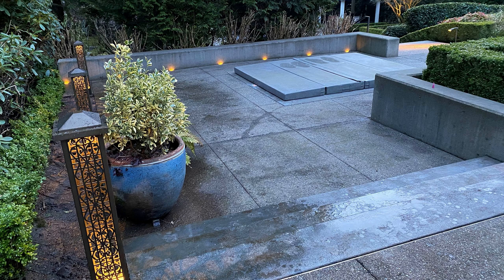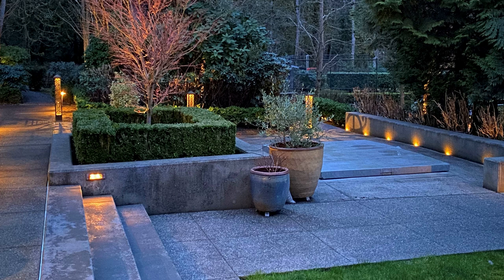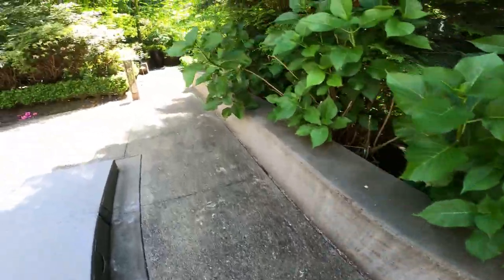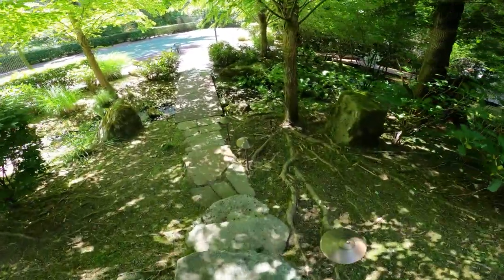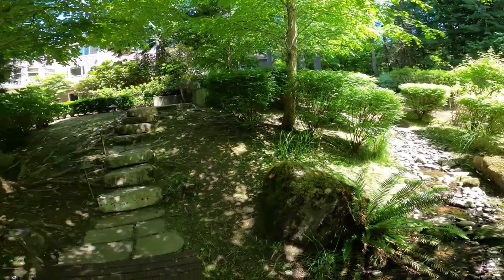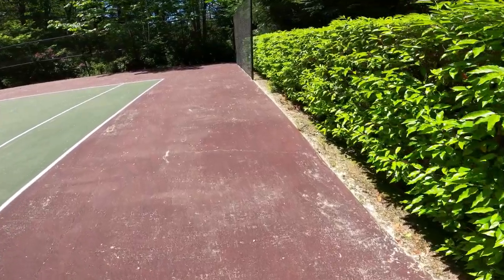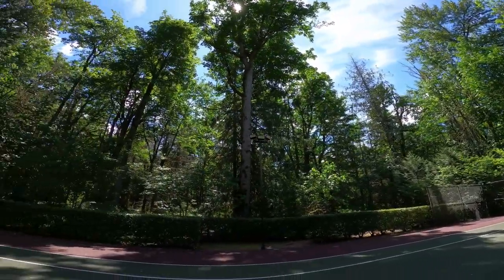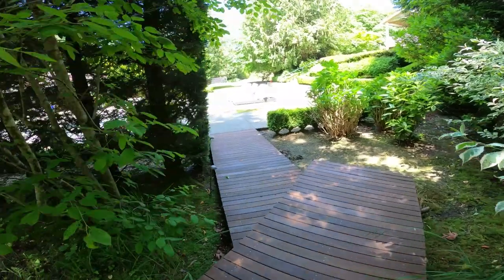Landscape Lighting Walk #1 - Volt Lighting, Davinci Outdoor Speakers, and Ubiquiti Mesh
Links to most products are below.
Stair flood lights
Floor lights
Hardscape Lights
Pathway Lights
Sports Court Lights

Thank you for tuning into our channel!  @theaterdesignco   we take pride in our unique content, with a whopping 90% of our videos showcasing the incredible work done in-house by our talented staff. Our passion revolves around audio, video, and cutting-edge technology. This system included a large amount of equipment from @VOLTLightingUSA  and @tdgaudio-thedavincigroup1722